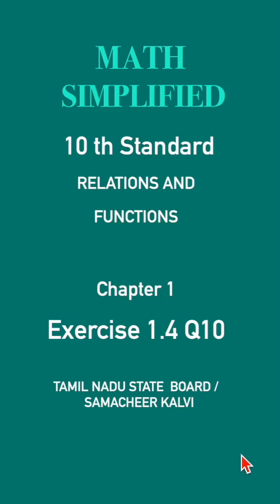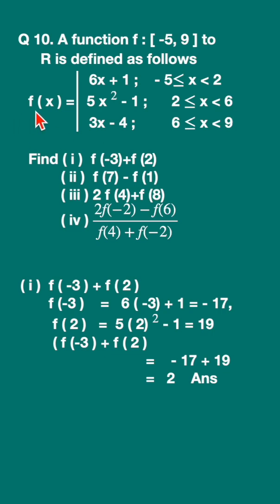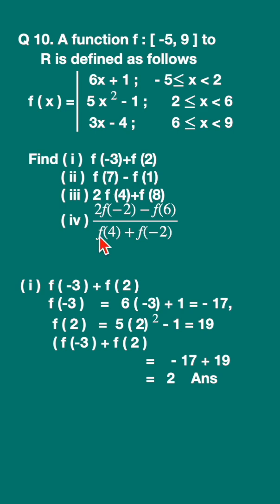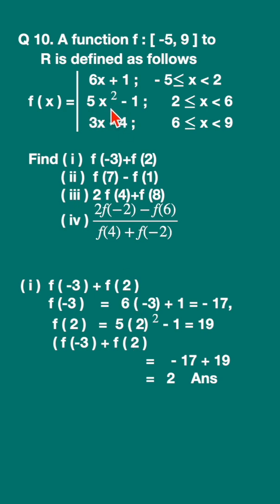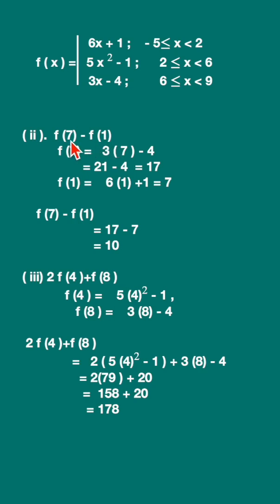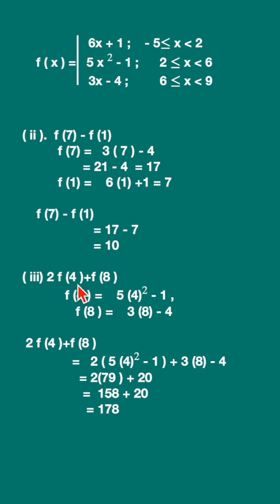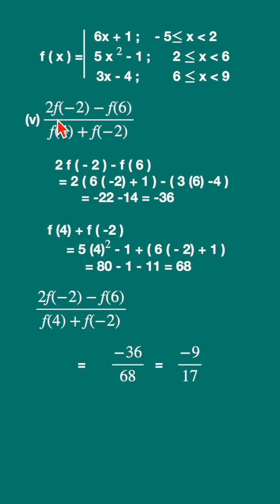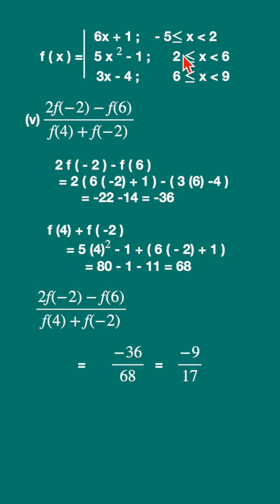10th MATH | EXERCISE 1.4 sum 10 - Solutions |Types of Functions#MathSimplified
Struggling with 10th Math Solutions? We've got you covered! Hi , Join me as we solve every question in the Tamil Nadu State Board / Samacheer Kalvi Mathematics text book. In this solution guide video, we solve sums from 10th STD EXERCISE 1.4 - Relations and Functions - Types of Functions  -Tamil Nadu State Board/ Samacheer Kalvi . In this 10th Grade Math Solutions video series, we break down complex concepts into easy-to-understand steps!. Whether you're a student preparing for board exams, a teacher  or a parent helping your child excel, this video simplifies complex concepts with step-by-step solutions and practical examples.

Master the different types of functions like one-one, many-one, onto, into , constant, etc functions with ease. Whether you're preparing for exams, looking to boost your grades, or just need a  refresher, this video is perfect for anyone seeking a clear understanding of Class 10 Math solutions.. This video aligns with the Samacheer Kalvi syllabus, ensuring you're fully prepared for your board exams. It will be useful for students preparing for competitive exams like TNPSC, PGTRB, UGTRB , TET, SET

10th math solutions#relations and functions#Relations#types of function#Tamil Nadu State Board#Samacheer Kalvi#math exam preparation#Tamil Nadu 10th standard#board exam tips#math for students#educational videos#10thMathSolutions RelationsAndFunctions TamilNaduBoard MathMadeEasy ExamPreparation TNPSC PGTRB UGTRB TET SET maths one-one function#many-one function#ontofunction#intofunction#injection surjection bijection exercise 1.4 Q10 exercise 1.4 sum10